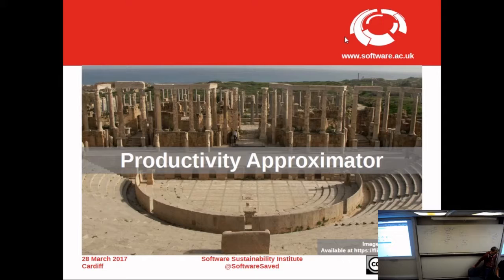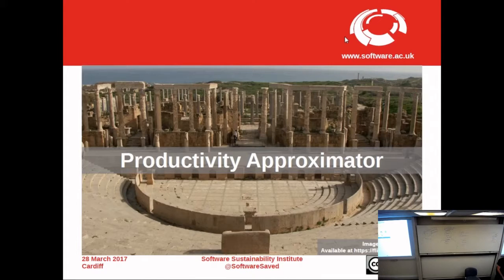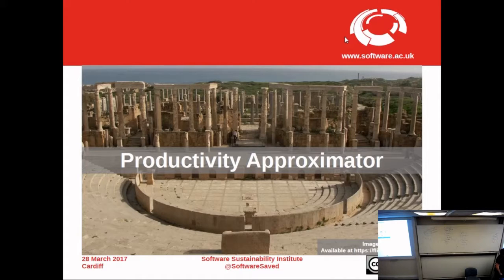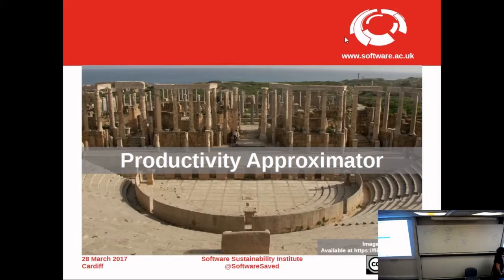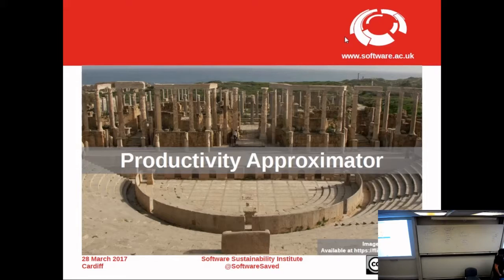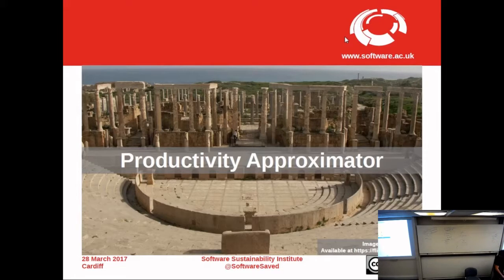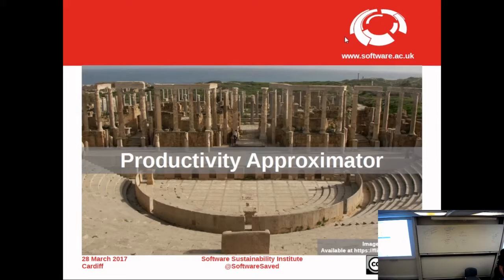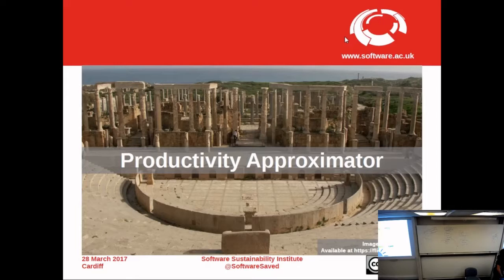Productivity Approximator Hackday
By Melodee Beals, Patrick McCann, Matt Williams, Adam Jackson, James Graham, Mark Dawson